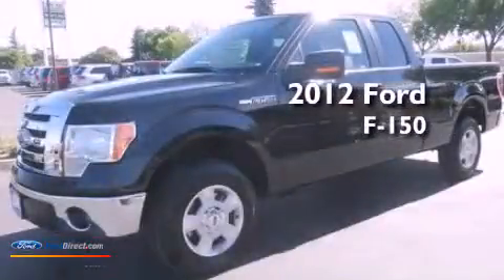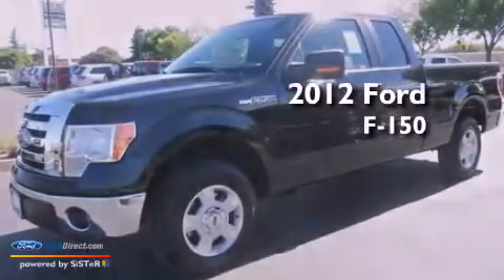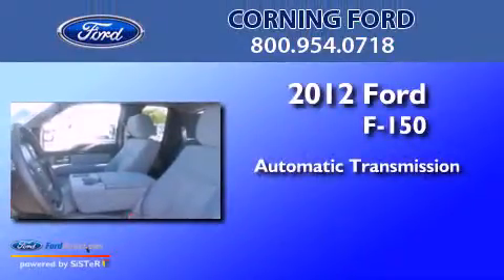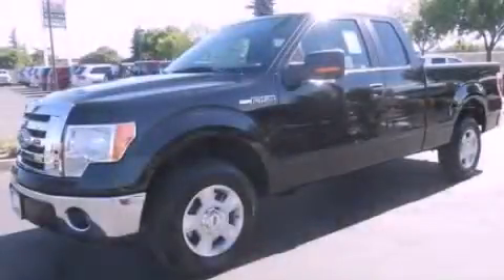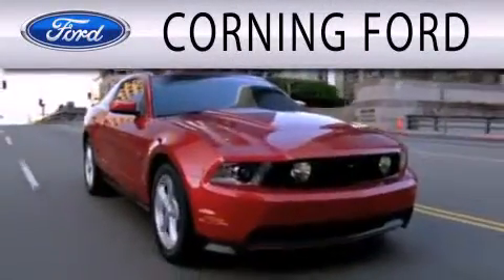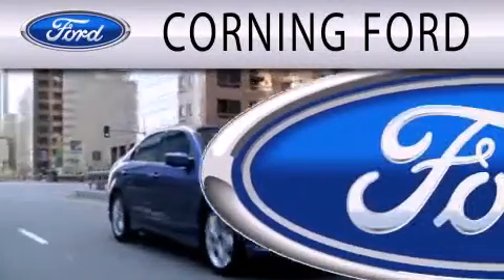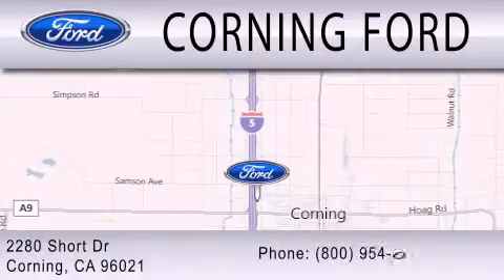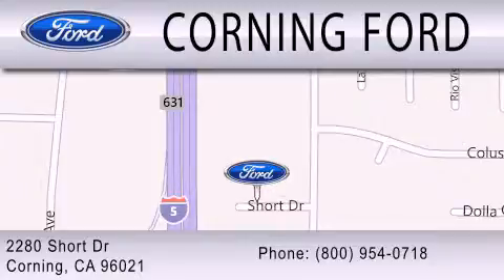2012 Ford F-150 Corning CA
Year : 2012
 Make : Ford
 Model : F-150
 Engine : 5.0L V8 32V MPFI DOHC FLEXIBLE FUEL
 Trans . : 6-SPEED AUTOMATIC
 Exterior : TUXEDO BLACK
 Miles : 8

 Stock : 43155